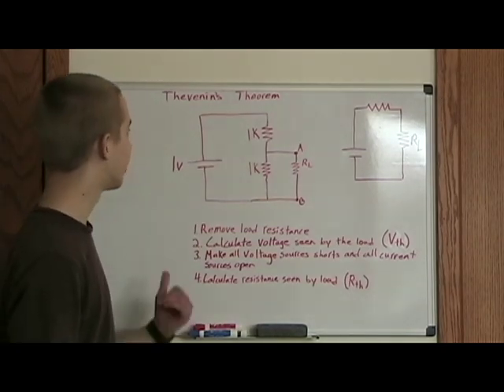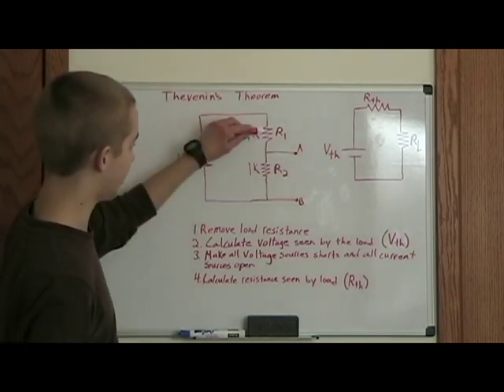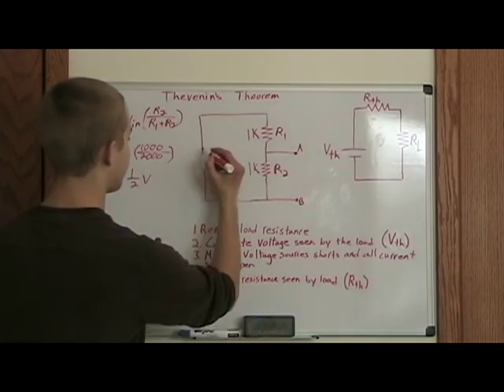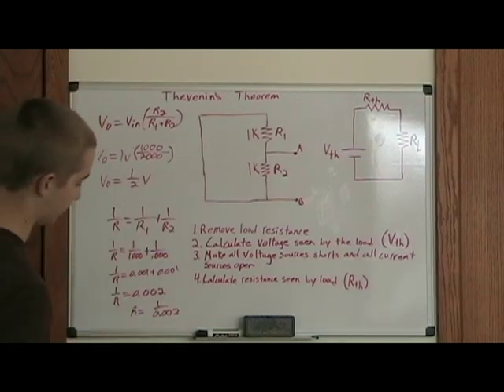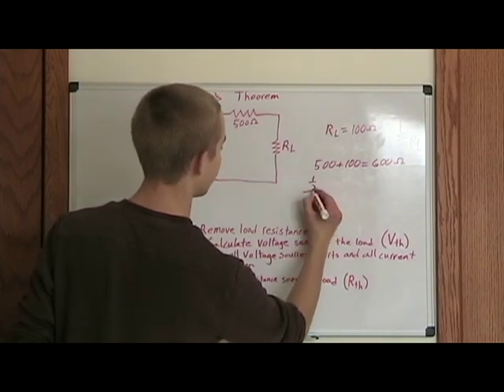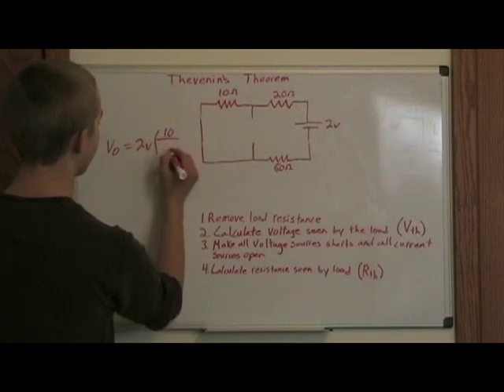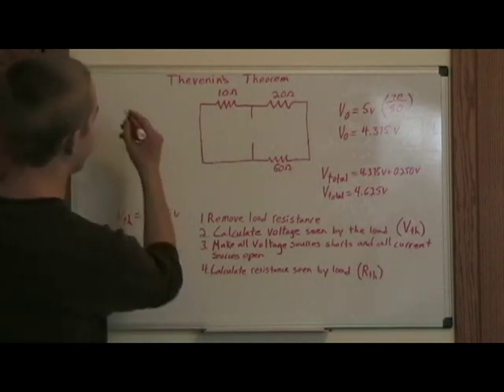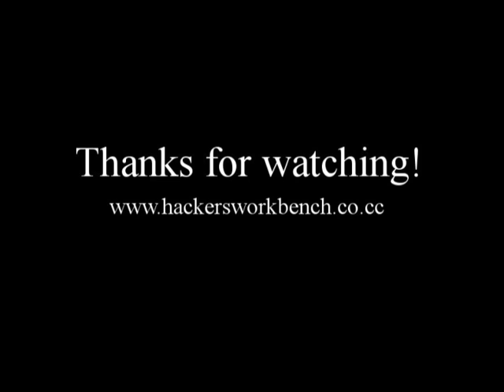Thevenin's Theorem Basics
An explanation of Thevenin's theorem.